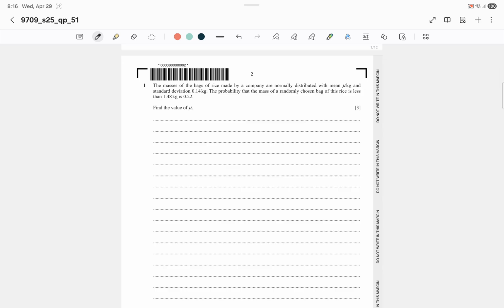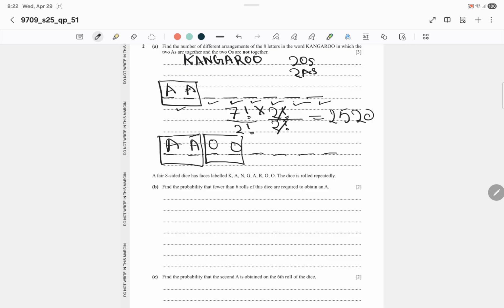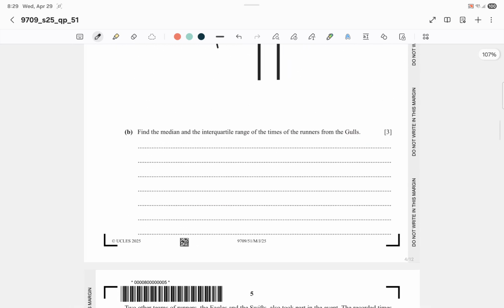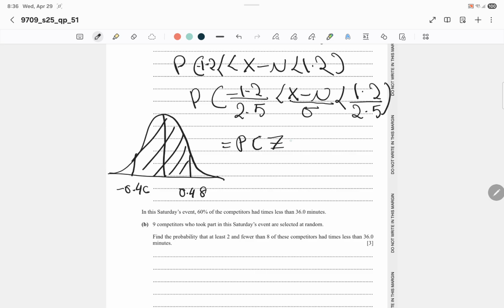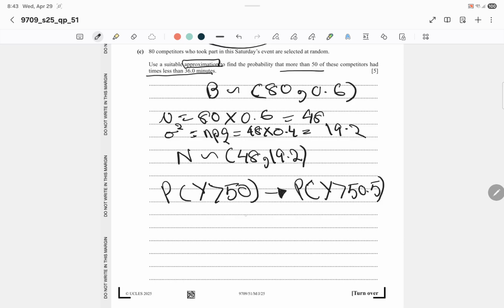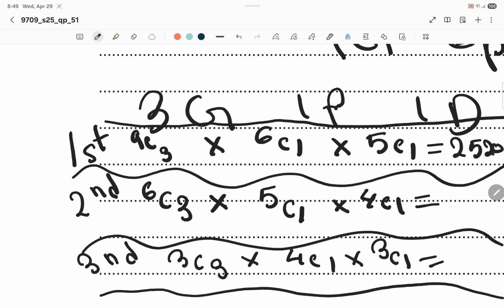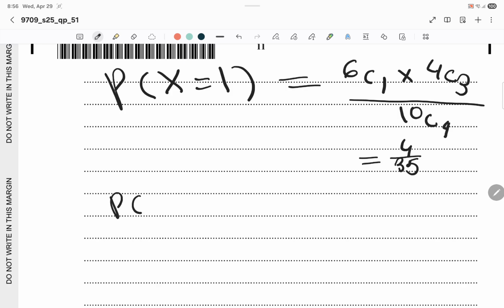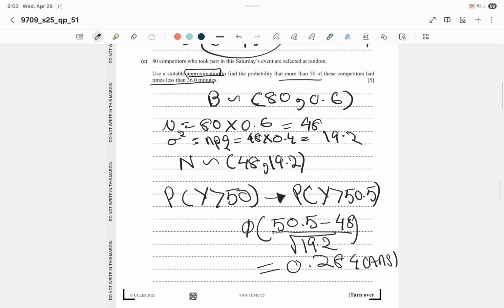9709/51/M/J/2025 🔥 Full Solutions | Step-by-Step Explained (S1)